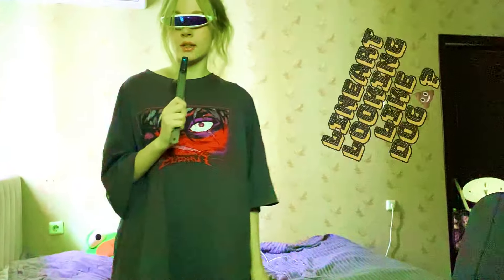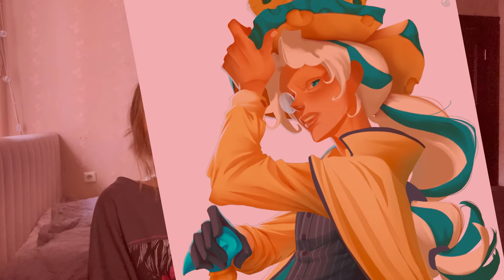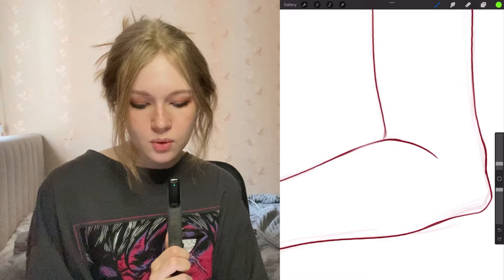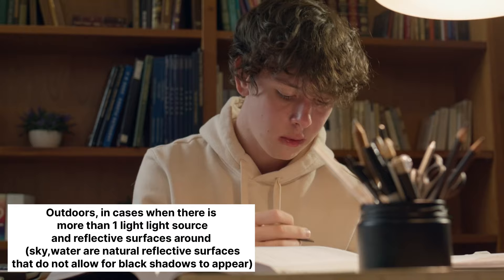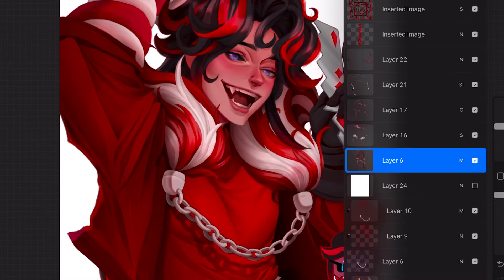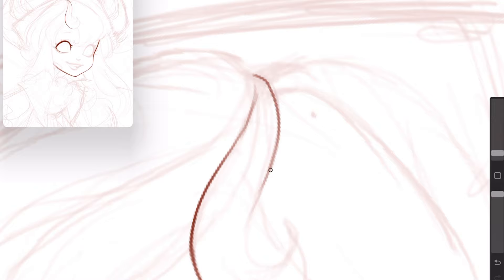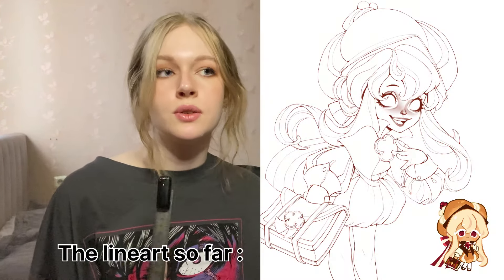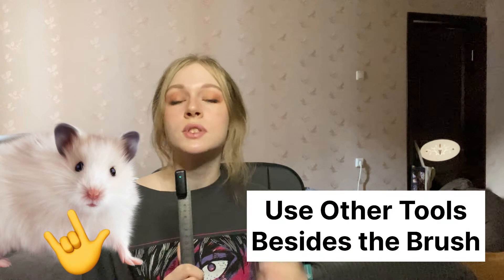LINEART TUTORIAL ( 3 game-changing tips that improved my lineart )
Lineart Tutorial. Let me tell you how to make your lineart look good and your parents be proud

0:00 pre-intro
0:53 intro
1:48 line variation
2:00 brush choice
3:16 first tip
4:51 second tip
6:41 third tip
8:14 my lineart process
8:59 how i use the smudge tool
9:51 how i use the lasso tool